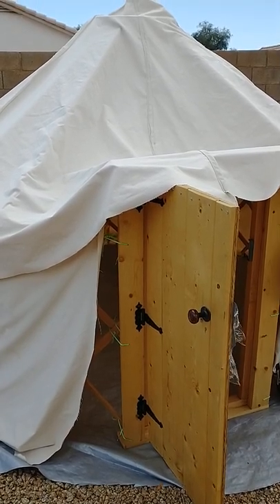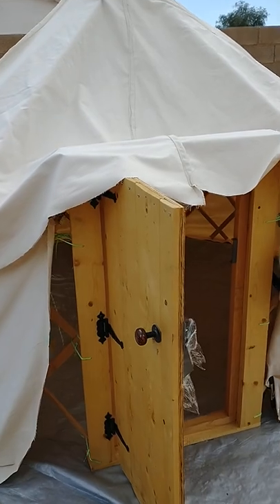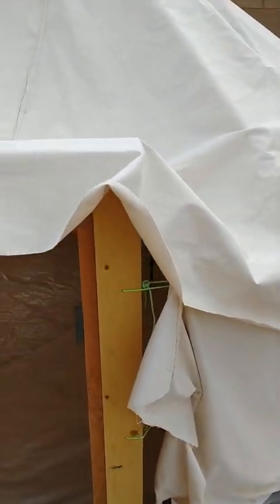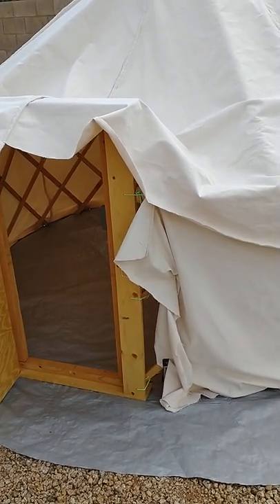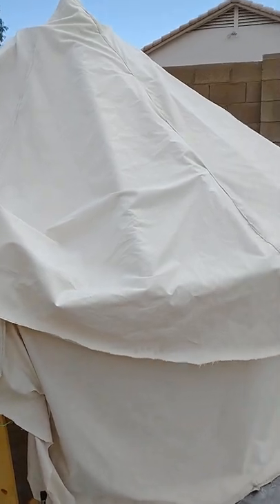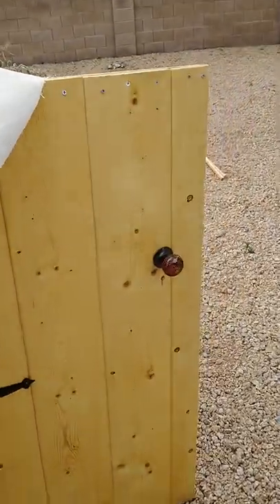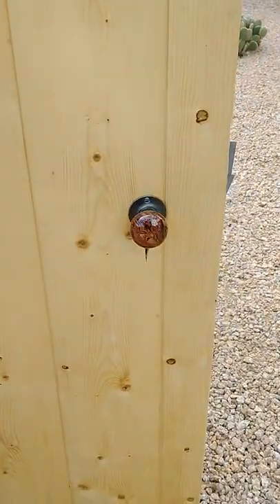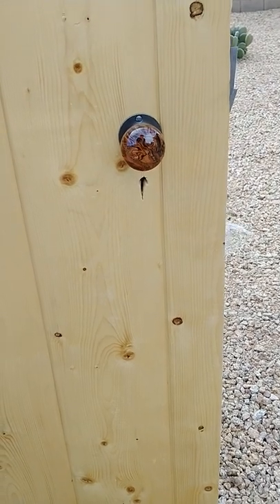Yurt Exterior March 13th, 2022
My yurt still needs a lot of fixes to be "perfect" but it is probably ready to take on a camping trip if I know the weather will be good.